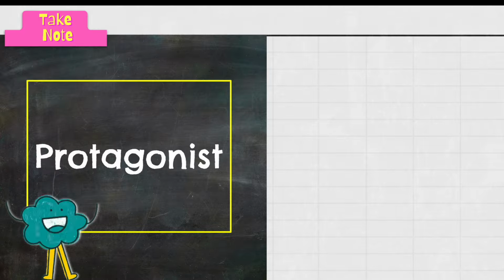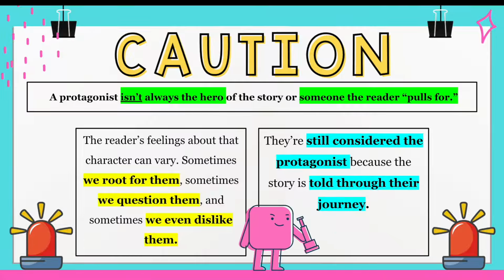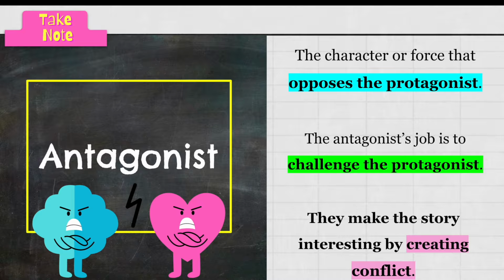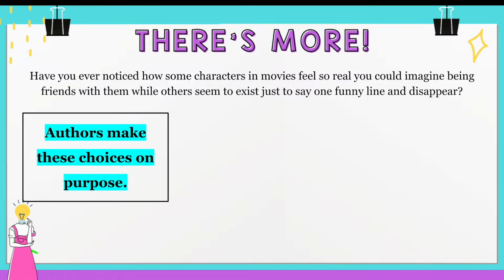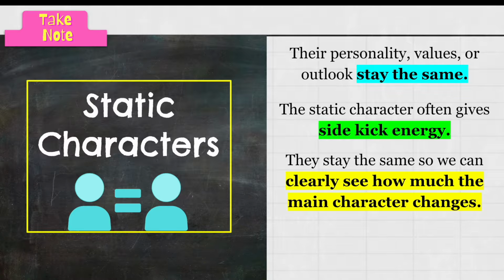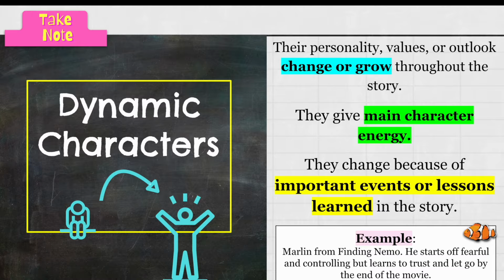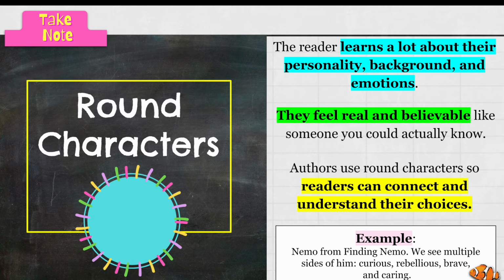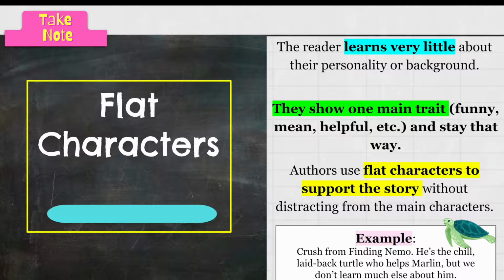Understanding Characters Mini Lesson for Middle School ELA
In middle school, students often know the words “protagonist” and “antagonist” — but their understanding is still pretty surface-level.

In this mini lesson, I walk you through how to help students go deeper:

The protagonist isn’t always “the good guy.”

The antagonist isn’t always a person — sometimes it’s a force like nature, society, or even internal conflict.

And authors make intentional choices about character types: static, dynamic, round, and flat in order to shape the story’s meaning.

This video covers the instructional slides from my full mini lesson on character types and roles. It’s a perfect way to introduce the concept or refresh your students’ understanding before diving into how story elements impact the plot.

✨ Want the complete mini lesson?
It’s available inside ELA Unlimited, a membership created for middle school ELA teachers who want to save time and keep lessons engaging.

Inside ELA Unlimited, you’ll get:
📚 Editable mini lesson slides
📝 Fill-in-the-blank student notes
🎯 Four built-in practice activities
🎮 A 10-question Wayground quiz
…plus hundreds of ready-to-teach resources for reading, writing, and classroom management.